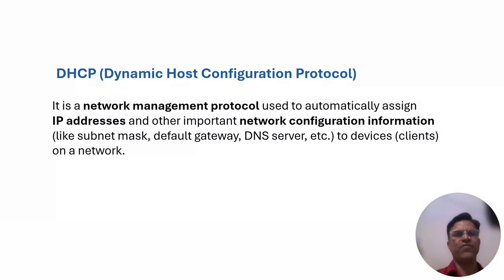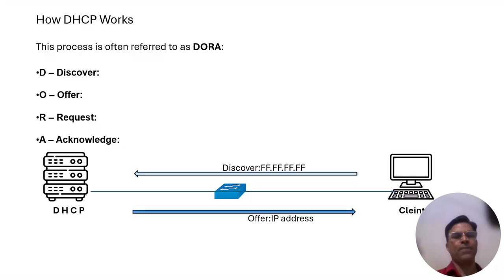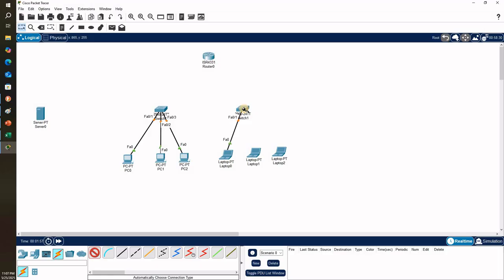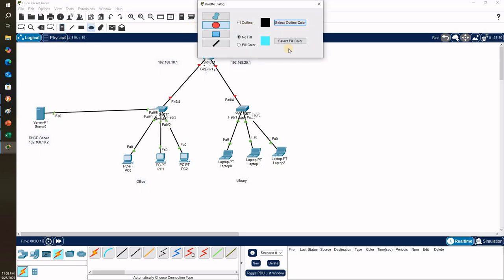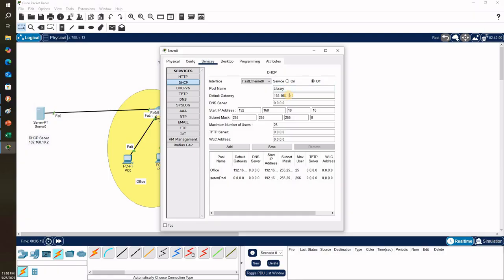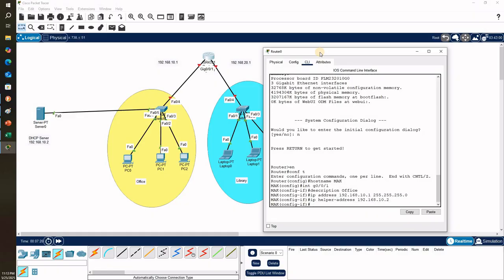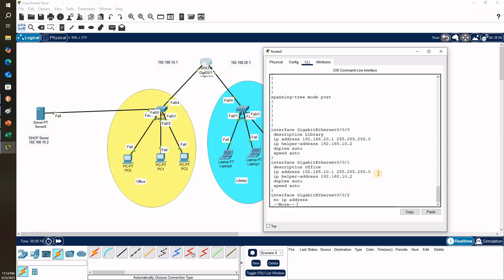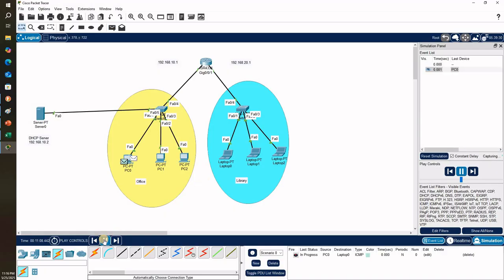DHCP Explained | How Dynamic Host Configuration Protocol Works..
Unlock the power of DHCP (Dynamic Host Configuration Protocol) in this in-depth tutorial! 🚀 Whether you're a networking beginner or brushing up your skills, this video will guide you through the core concepts of DHCP, including:

✅ What is DHCP and why it’s important
✅ How IP addresses are assigned dynamically
✅ Step-by-step DHCP process (Discover, Offer, Request, Acknowledgment)
✅ DHCP server configuration basics

💡 Perfect for students, IT professionals, and anyone preparing for networking certifications like CCNA.